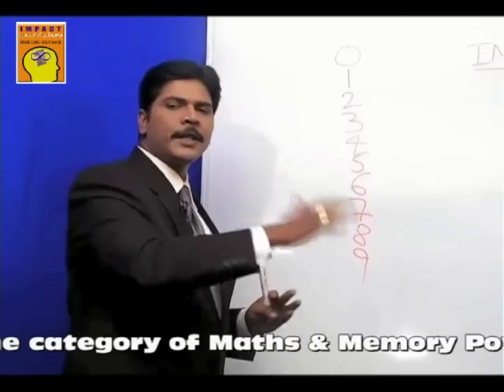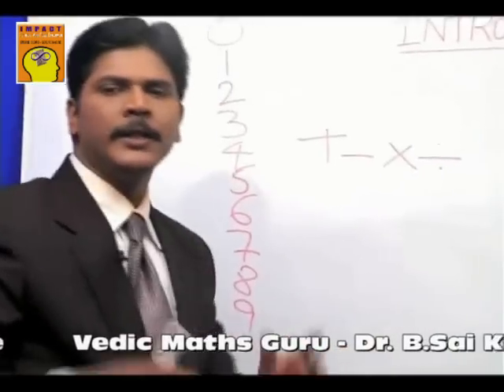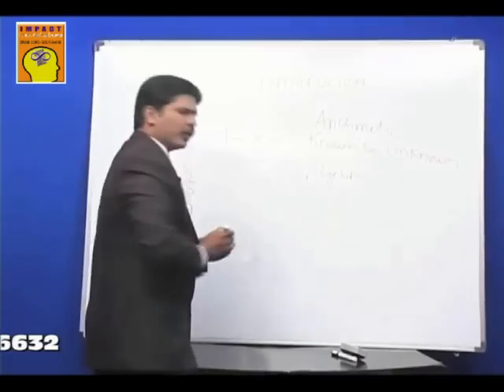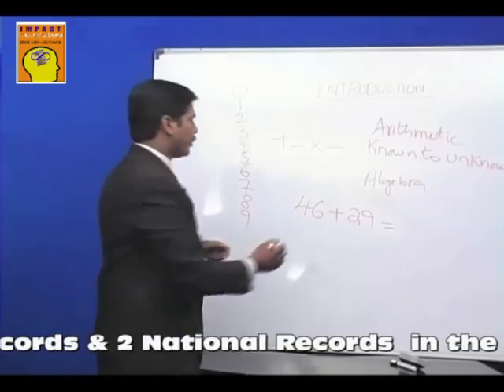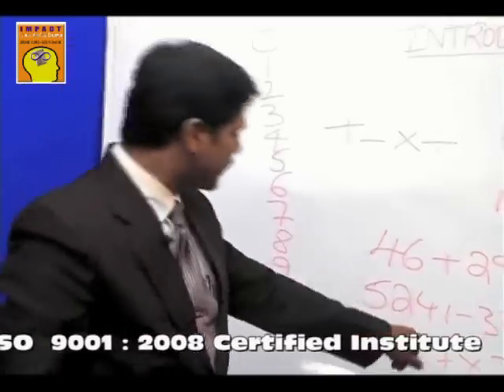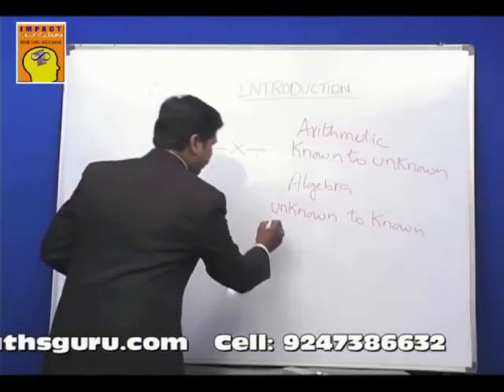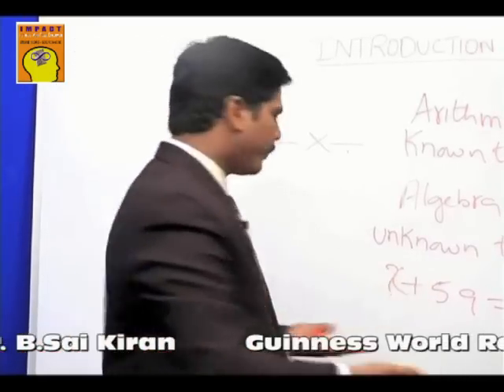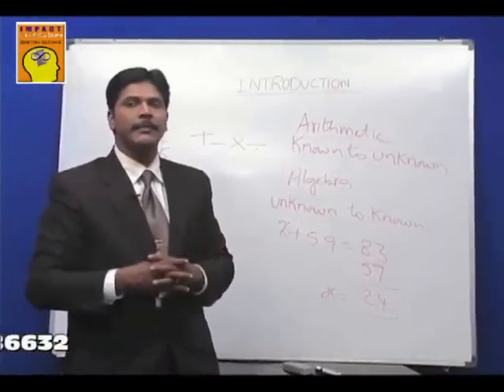Introduction to Mathematics Chapter 2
In this video Dr.B.Sai Kiran introduce the viewers to Maths.